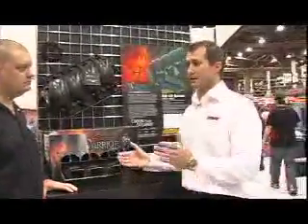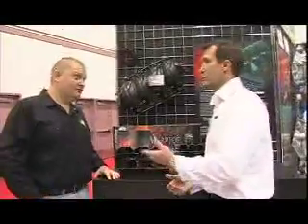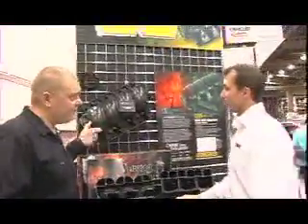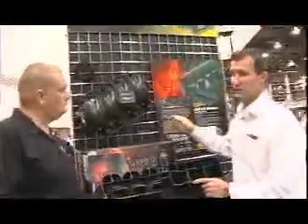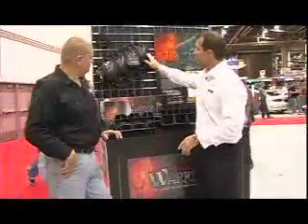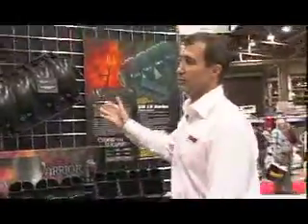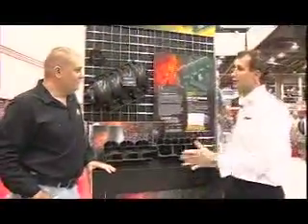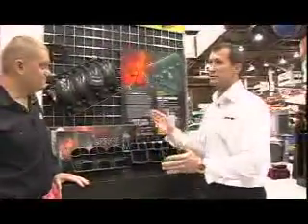SEMA 2007 - New Weiand LSX Intake Manifold V8TV-Video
- Weiand and Starr Products have teamed up to bring out an F1-inspired composite intake manifold for LSX GM engines designed to be light weight and offer substantial power gains.